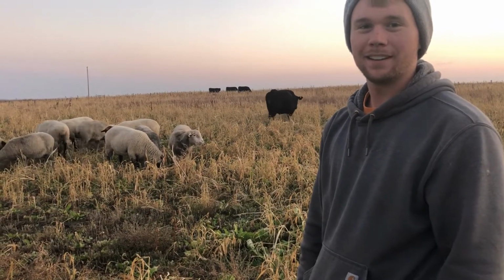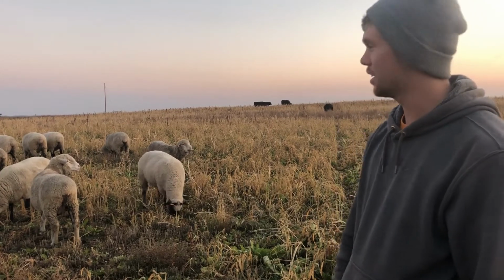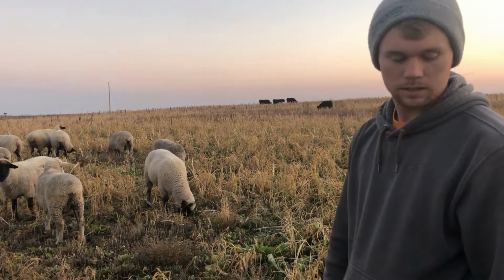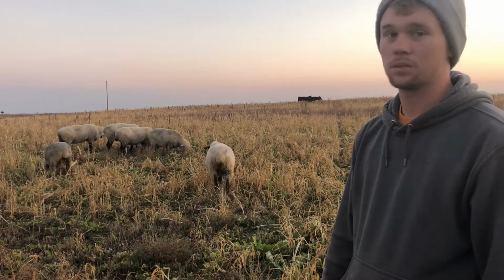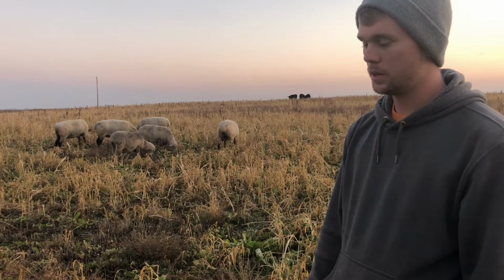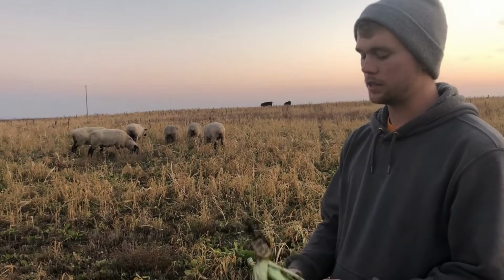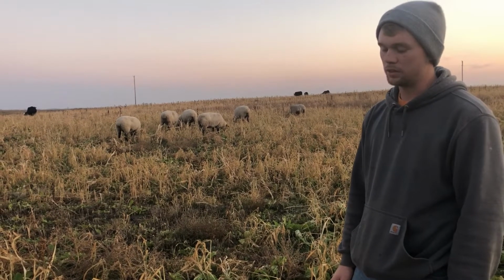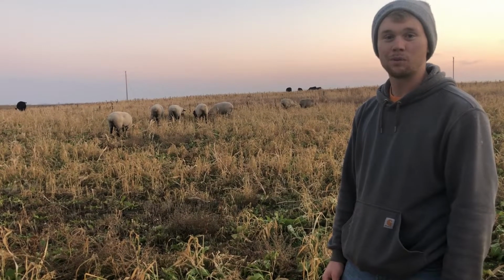Cover Crops and Cold Weather - Coop and Poop Vlog 7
We had a {cold} first few weeks of October, but that doesn't mean the animals aren't still out grazing! Watch to see how we use COVER CROPS to extend the grazing season and promote soil health.